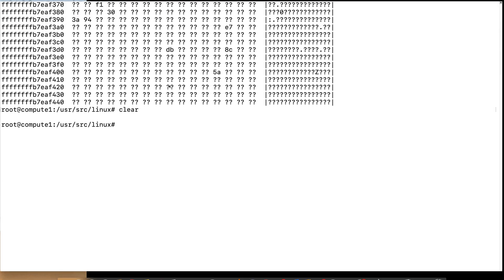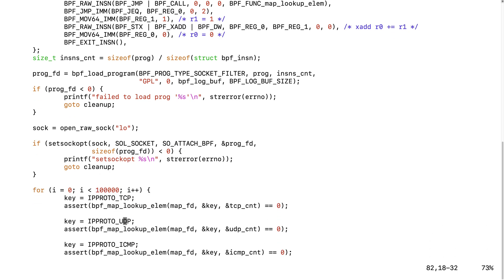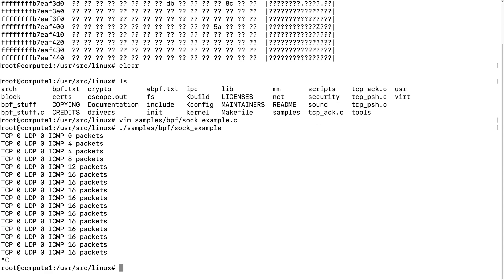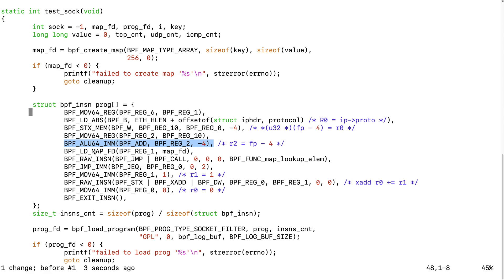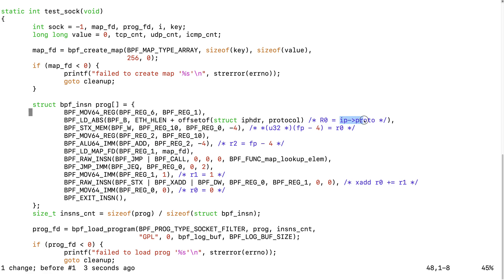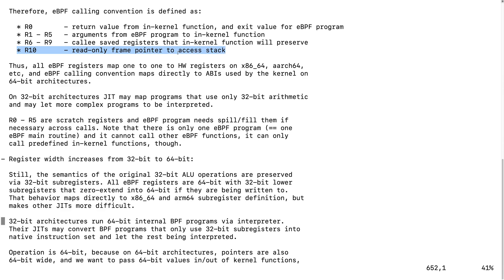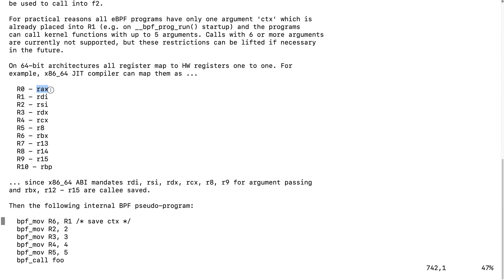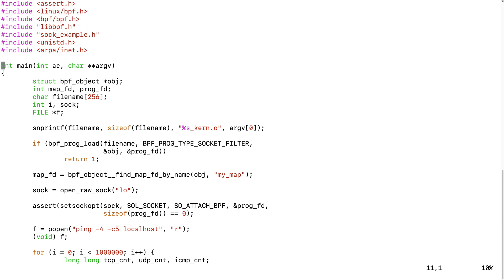Linux BPF bytecode example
This is a BPF example code in BPF instruction set from Linux kernel source tree to count packet numbers based on packet type like TCP, UDP,ICMP
make samples/bpf/